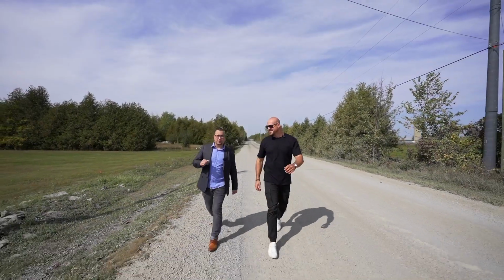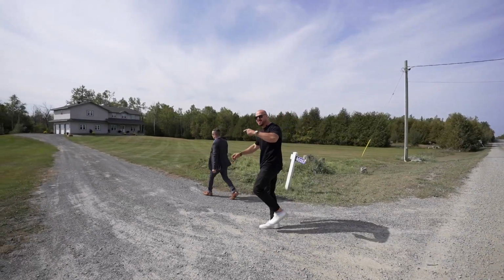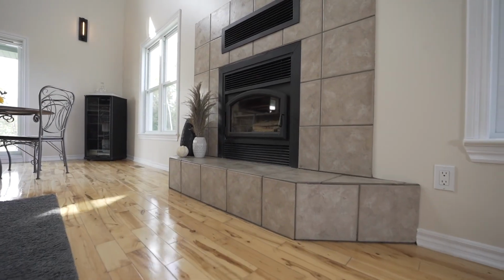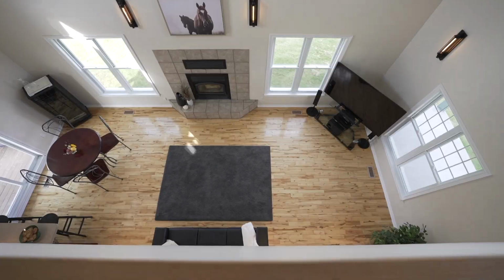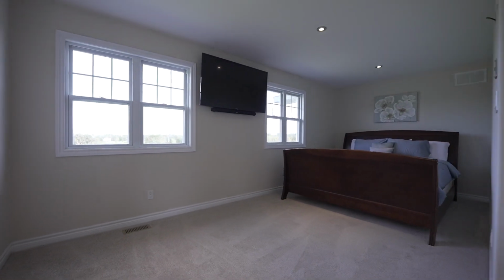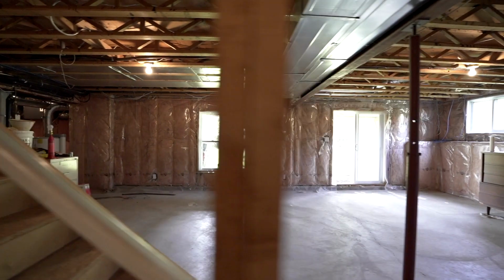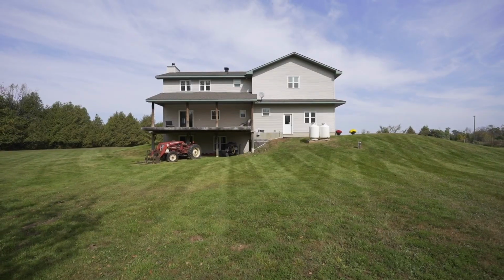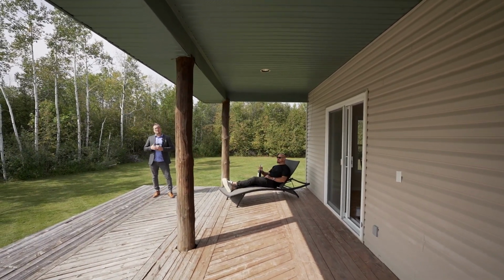The Perfect Combo of Tranquility and Privacy | 4020 Ashton Station Road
The perfect combination of country living and convenience! This incredible estate style home is just a short drive from both Carleton Place and Stittsville. Gorgeous 2 story home with an attached 3 car garage nestled on nearly 57 acres of land, backing on to nature. 3 massive bedrooms, all complete with walk-in closets, including a unique loft style primary with full ensuite.

Gleaming hardwood throughout the main floor, 20 ft cathedral ceilings in the main family room, wood burning fireplace, new carpet upstairs (2023). Roof shingles (2017), freshly painted walls (2023). A full basement with walkout access to the private backyard, ready to be finished to your preference or convert into a basement apartment. This is a great deal for families or investors alike. Book your showing today!